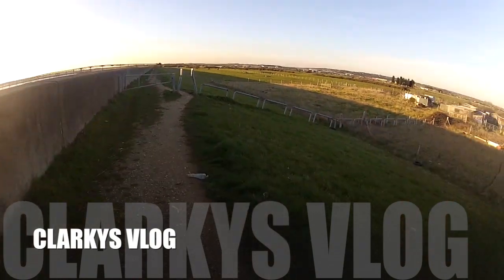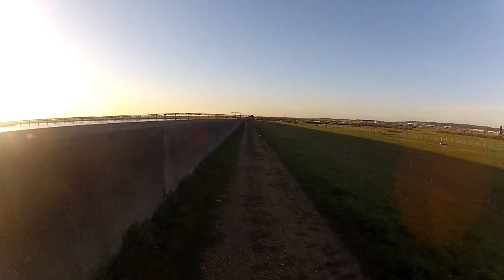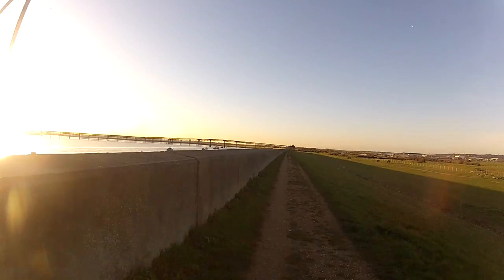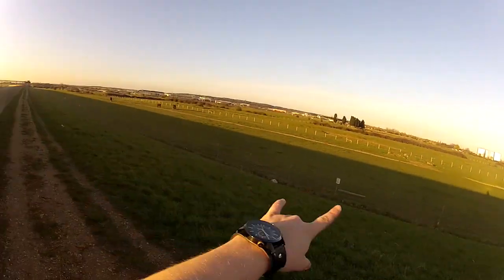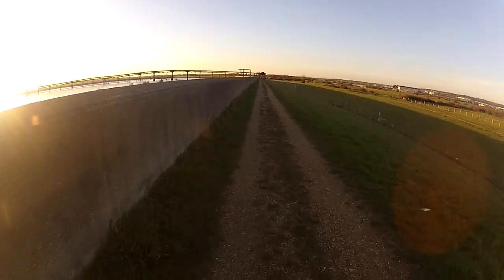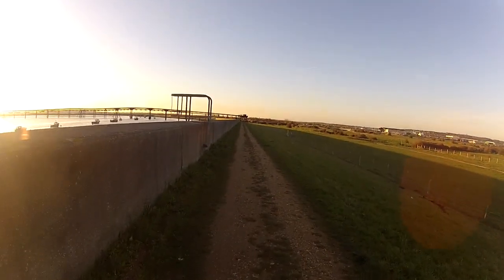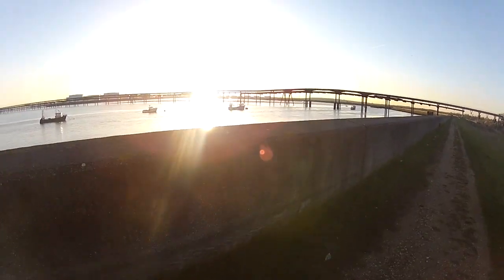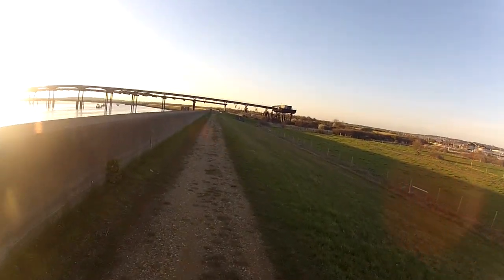Exploring the Jetty Part 1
Part 1 - All random stuff